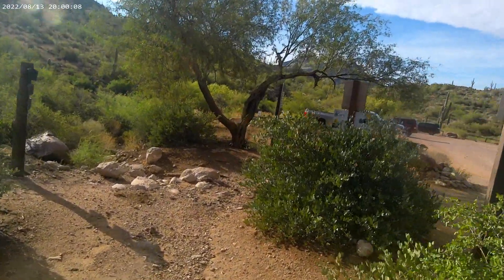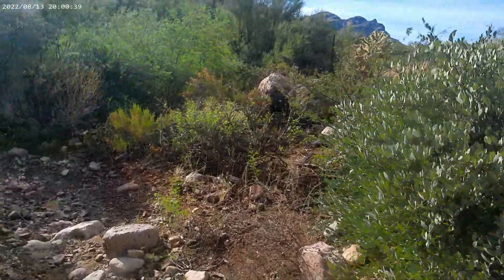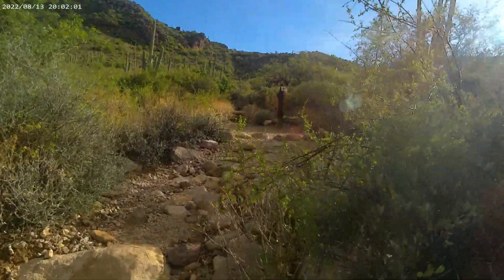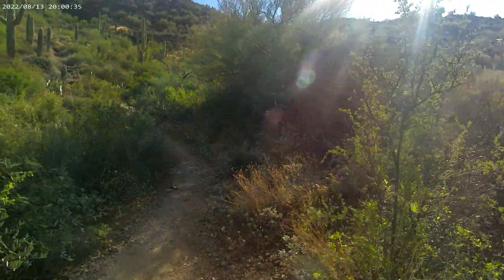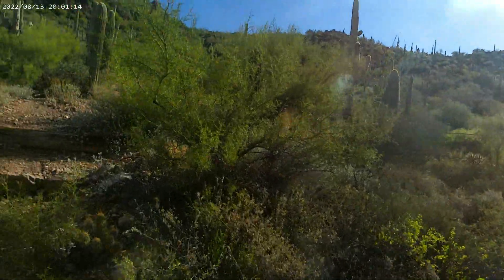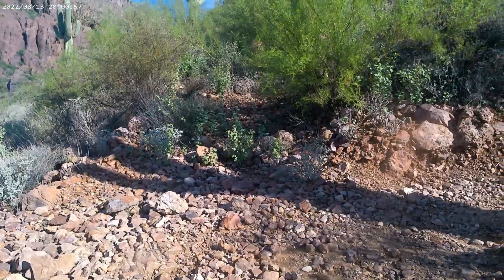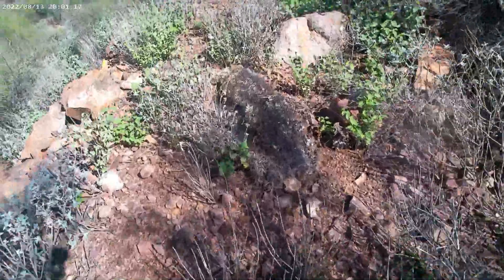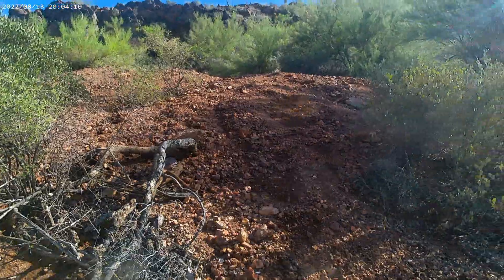Hike Bluff Springs to Mine Trail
No water on Peralta Trail so I switched to the Bluff Springs Trail. No water in the wash near the trailhead. I changed my plans and hiked a trail to an old copper mine. I stopped below it. The incline looked a little sketchy.